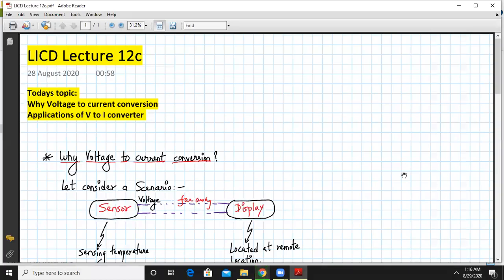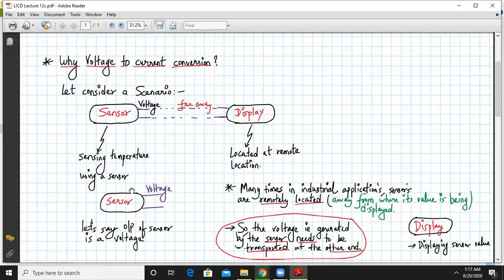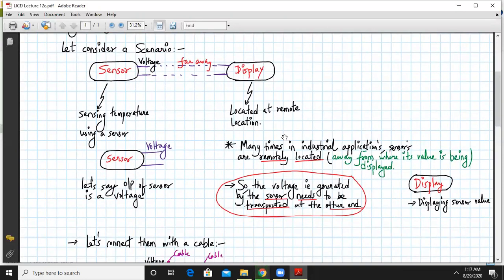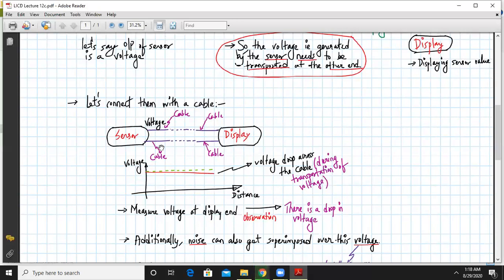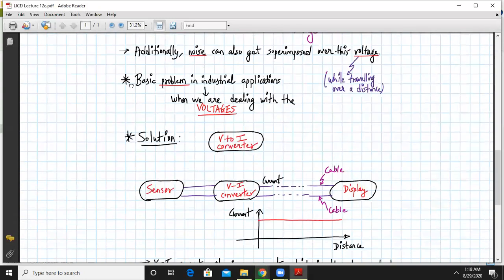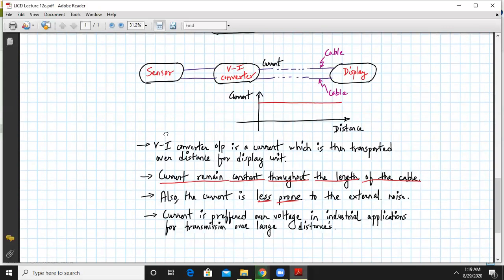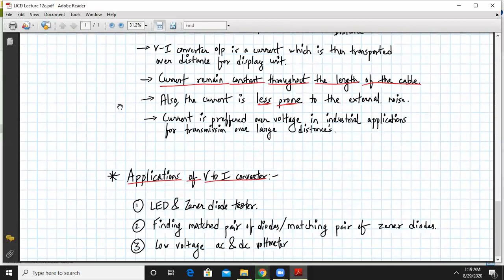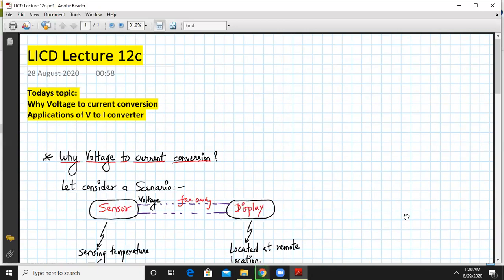Why Voltage to Current conversion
LICD Lecture 12c covers the following topics:
1. It answers the question "why voltage to current conversion"
2. Few application names for I-V converter